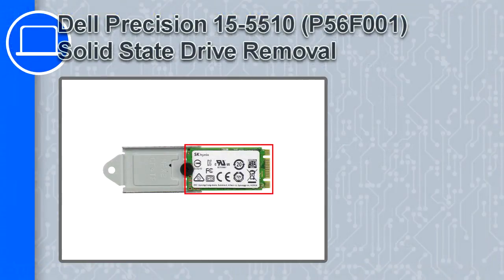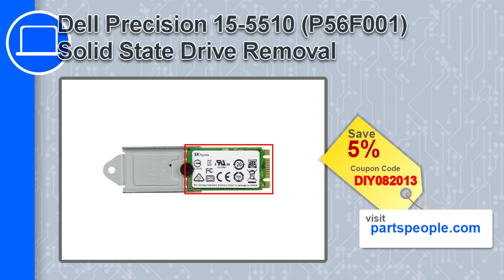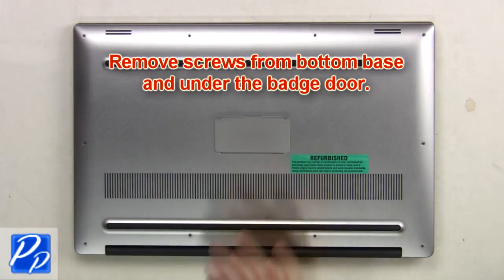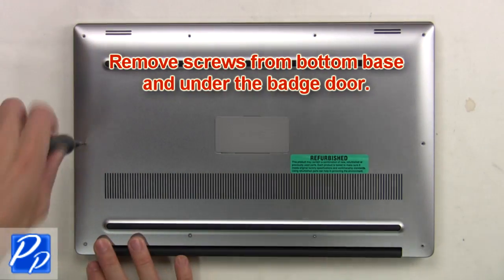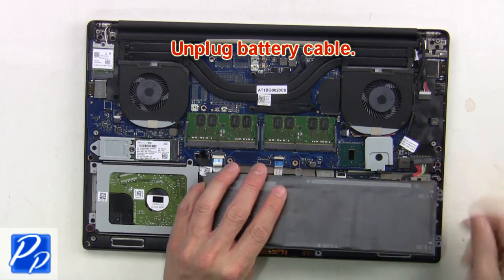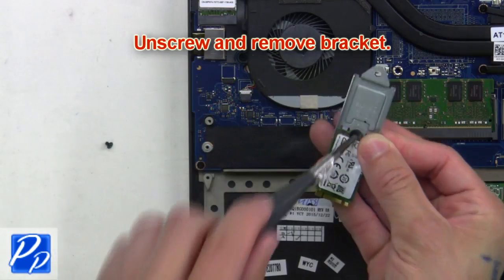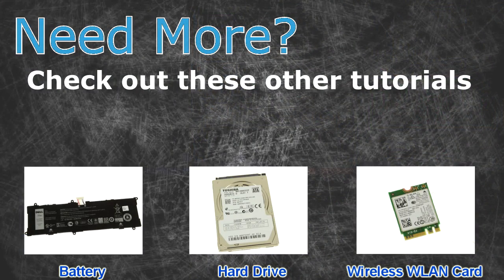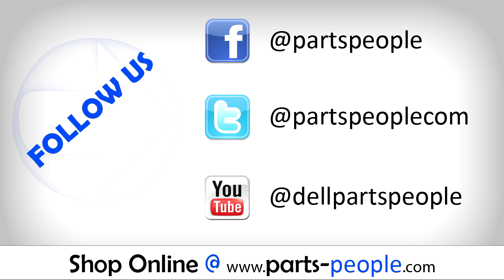Dell Precision 15-5510 (P56F001) Solid State Drive How-To Video Tutorial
Dell Precision 15-5510 video repair tutorial was brought to you